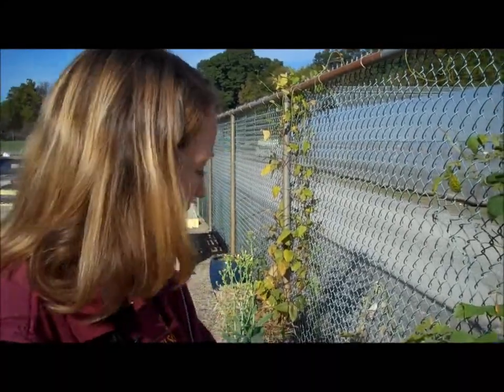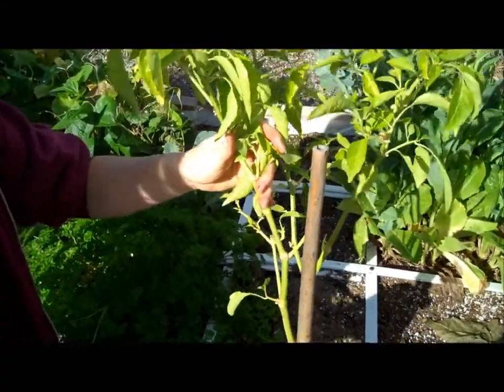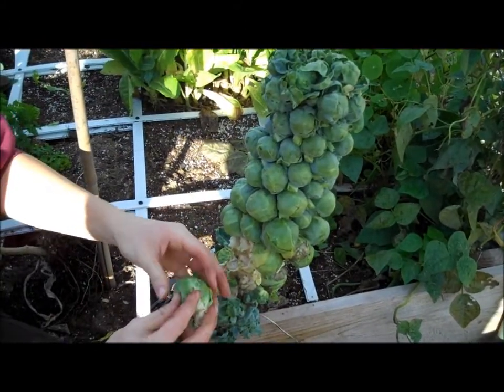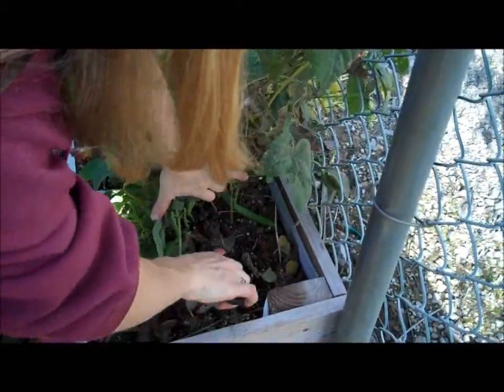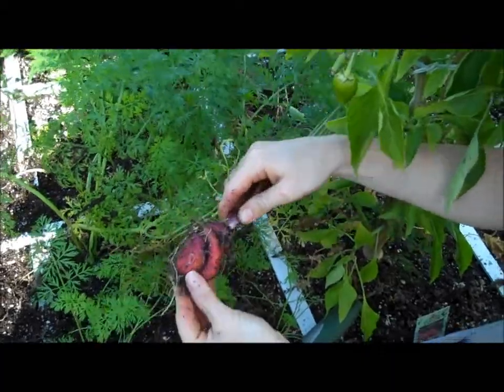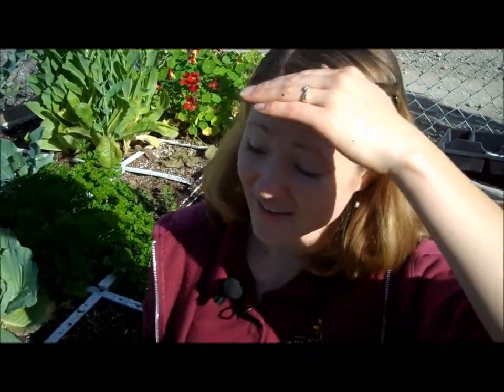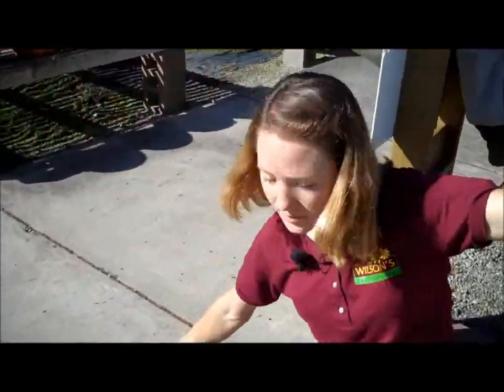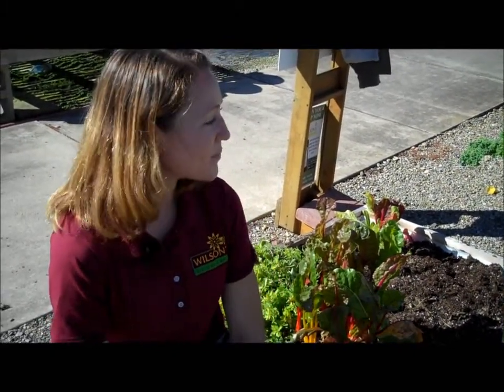Wilson's Garden Center: In The Garden With Abby: Segment 22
Summer has flown by and now it is time to wrap up the series. Abby talks about what can be left to grow for now and what needs to be pulled.